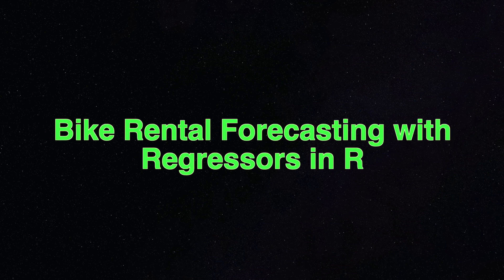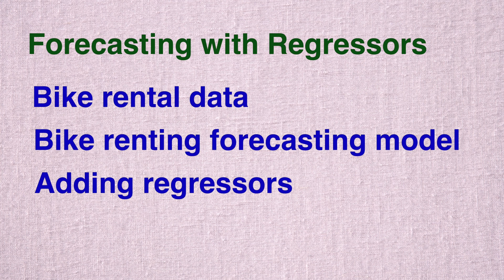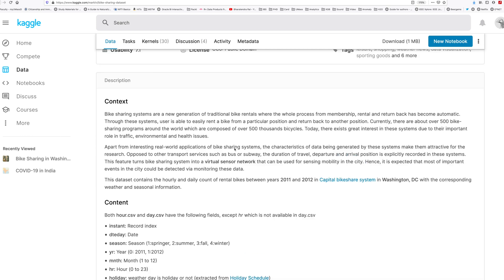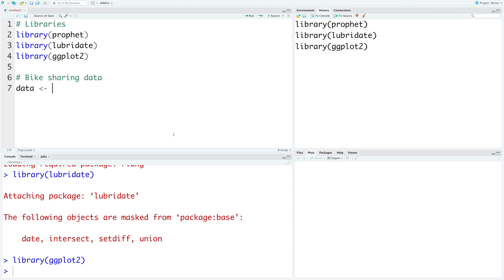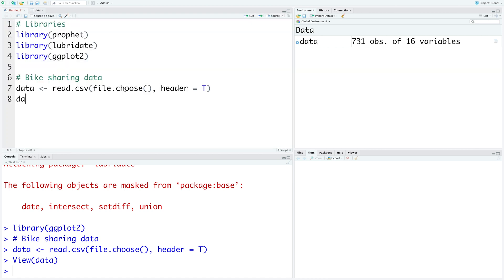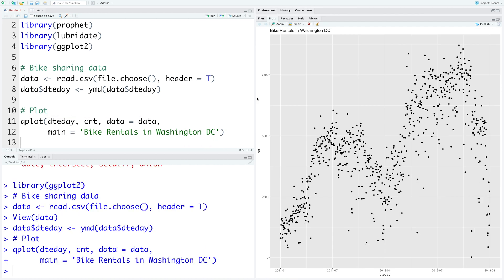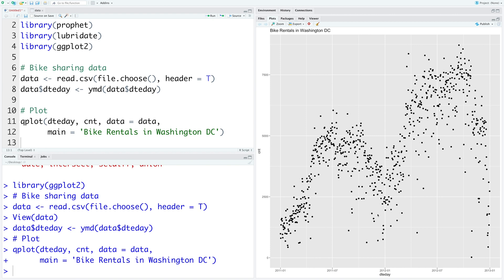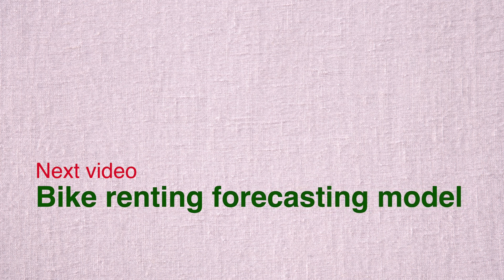Bike Rental Forecasting Model with Regressors in R | 1. Data - Case Study with Time Series Data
Bike Rental Forecasting Model with Regressors in R | Case Study with Time Series Data